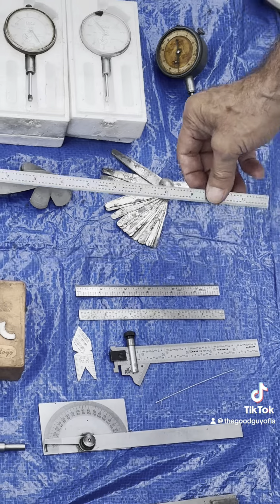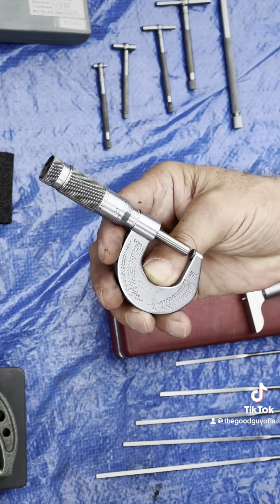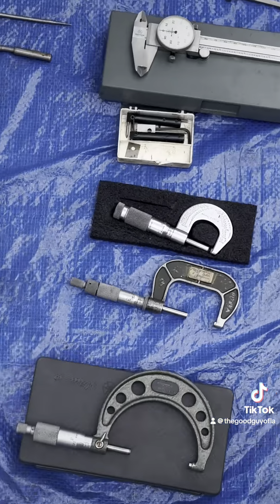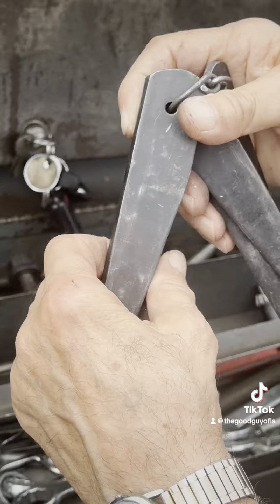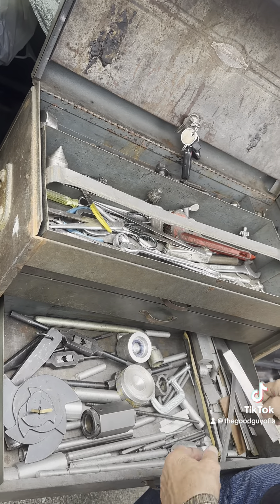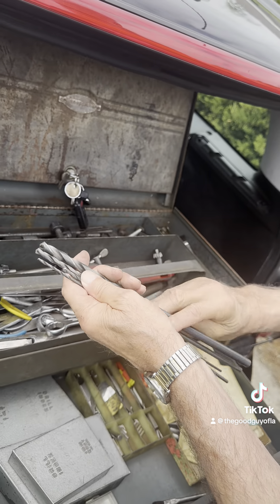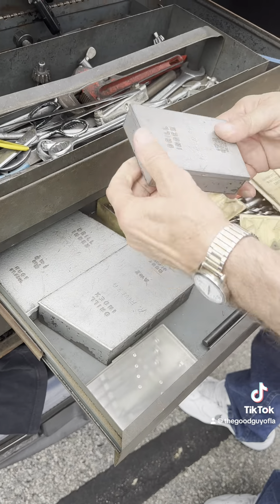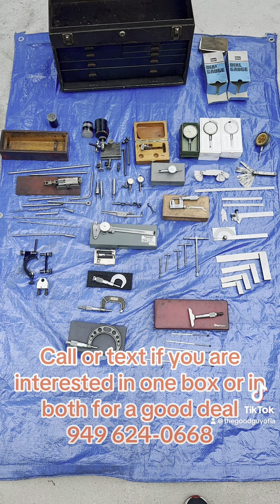Precision tools for cutting, measuring 🧰 machinist whole set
Various tools for machinist

949 624‑0668‬ Moses
Garden Grove CA